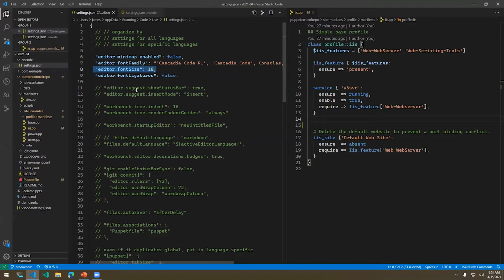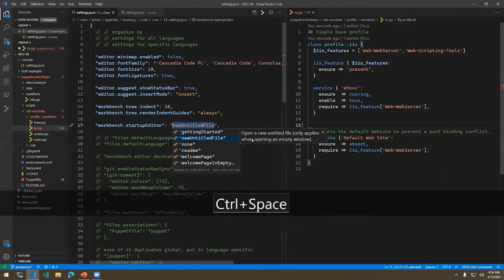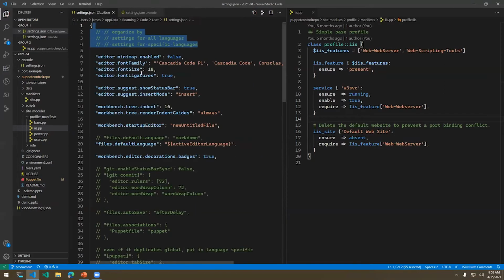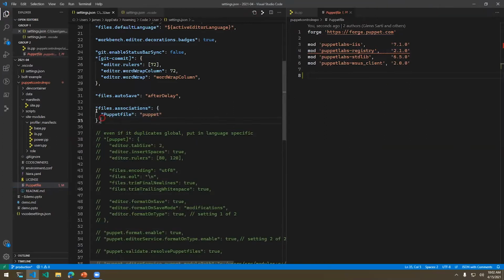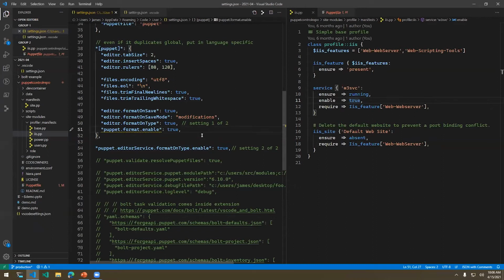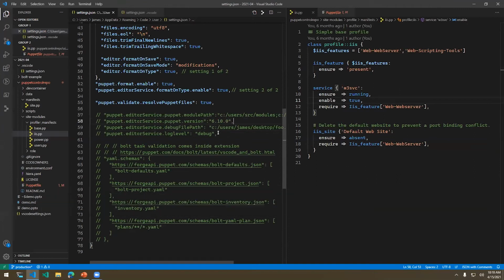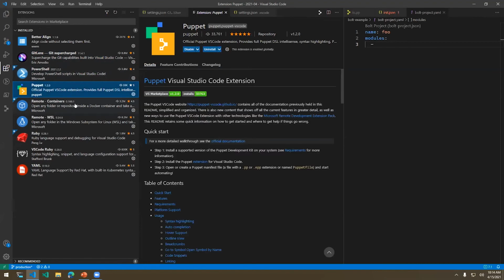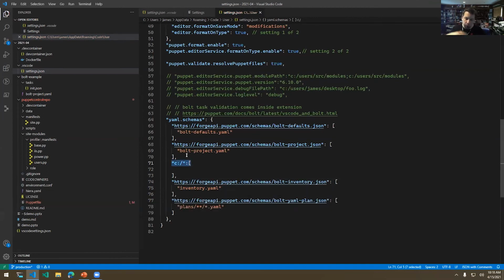Puppet VS Code 🔥 Tips and tricks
Puppet VS Code 🔥 Tips and tricks with James Pogran from Puppet.